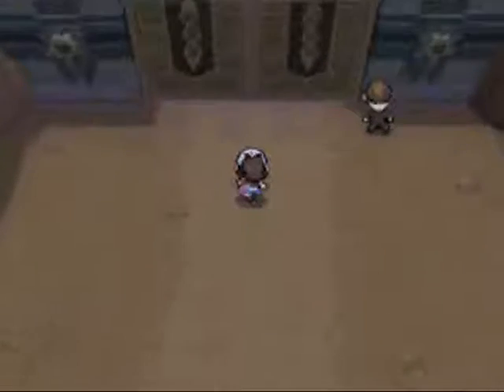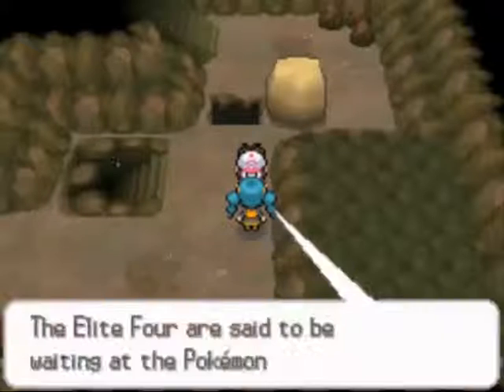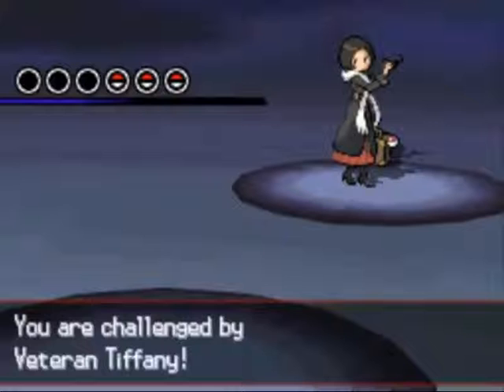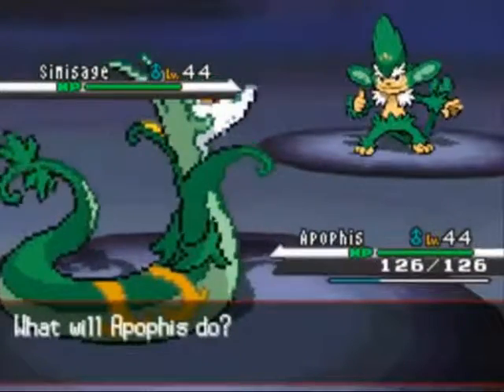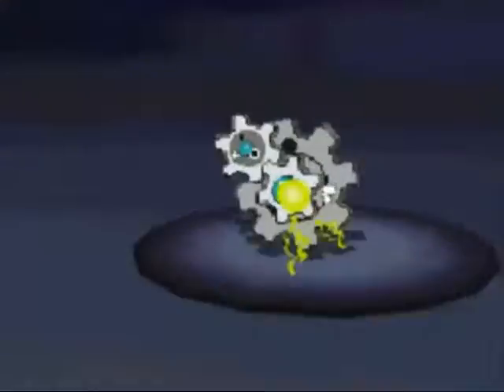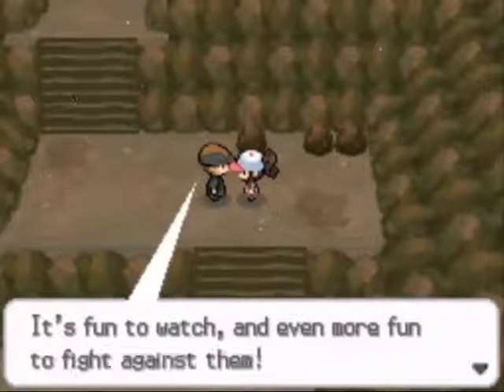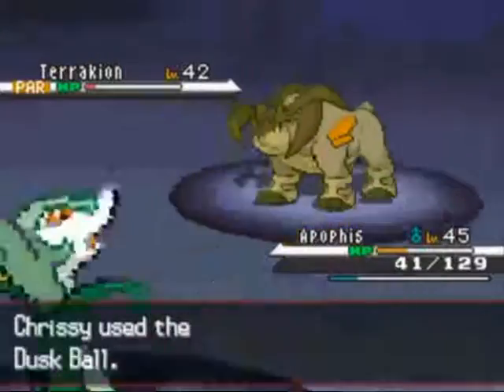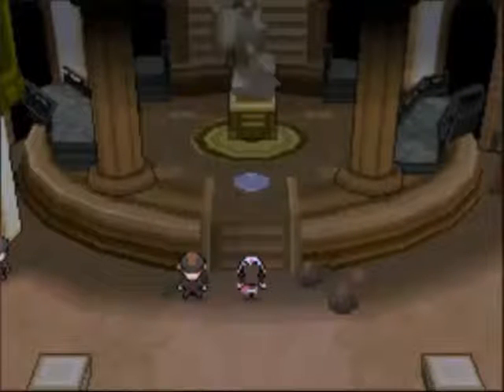Pokémon Black (Part 32): On the Road to Victory!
It's time to take on Victory Road. Things are getting real now. I also catch Terrakion, the last of the legendary trio. These videos contain swearing. If you are offended by bad language, I would advise not watching. Thank you.